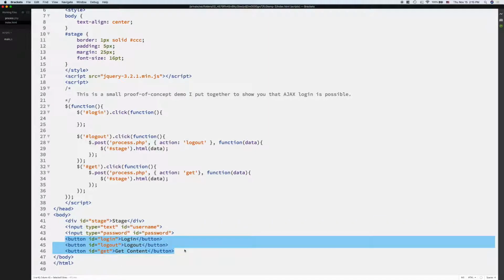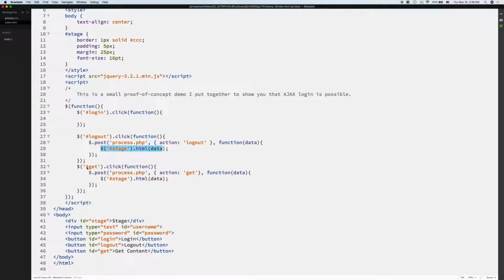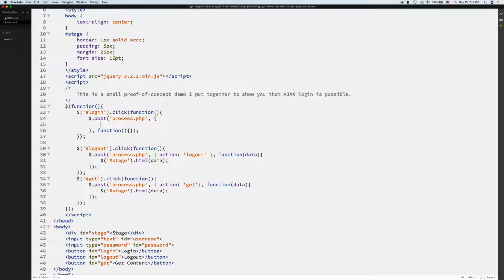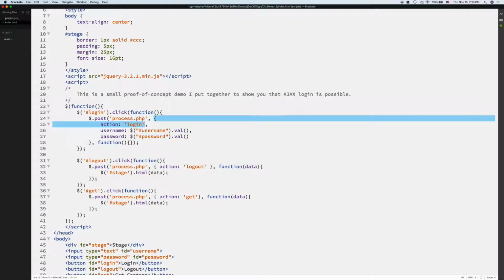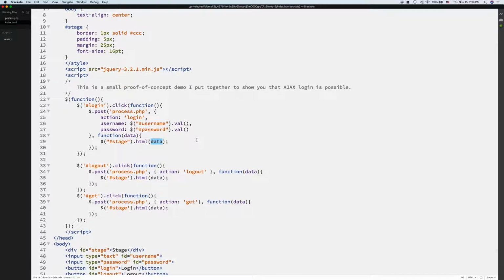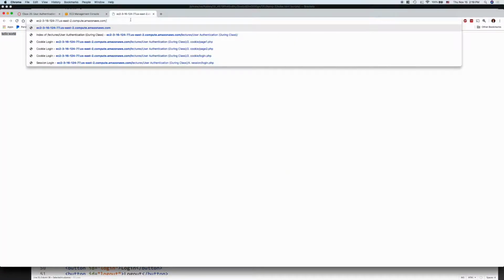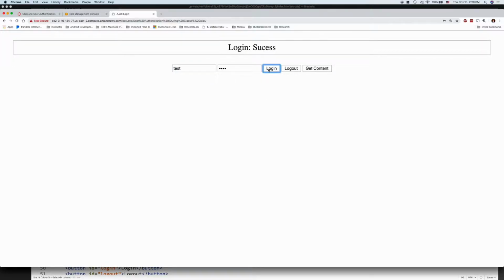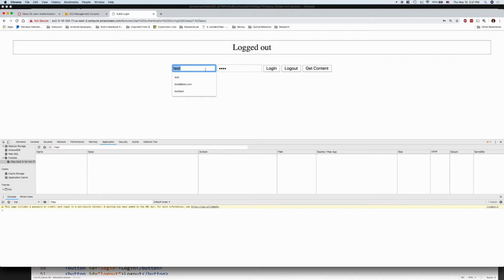Setting up Login with AJAX - Frontend Login Concepts - User Authentication Video2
User Authentication Video1